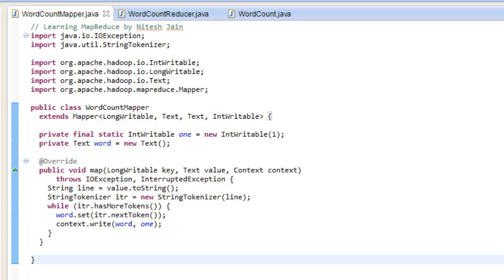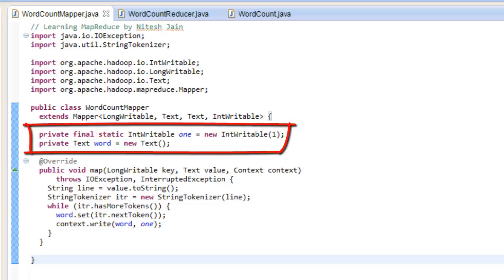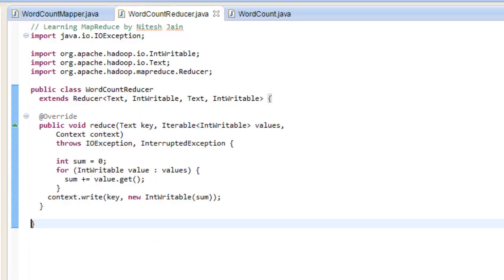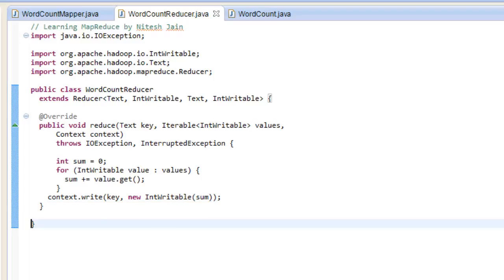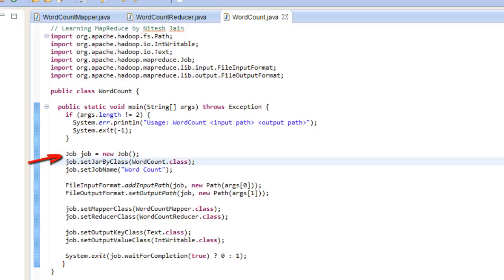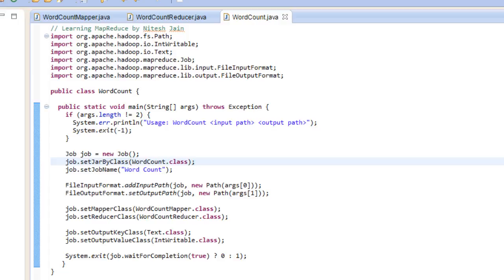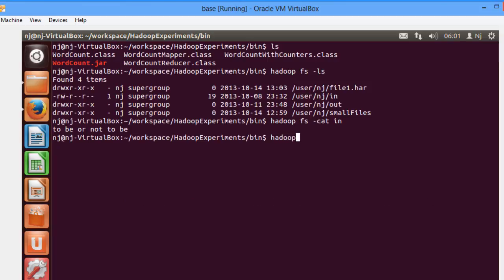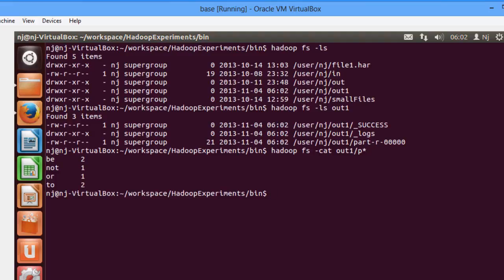Running First MapReduce Program(20/48)